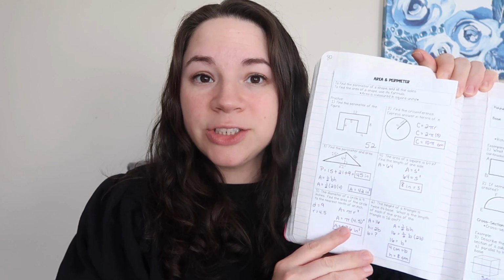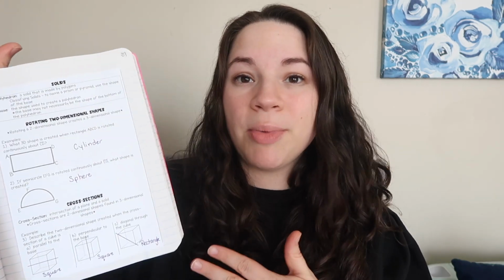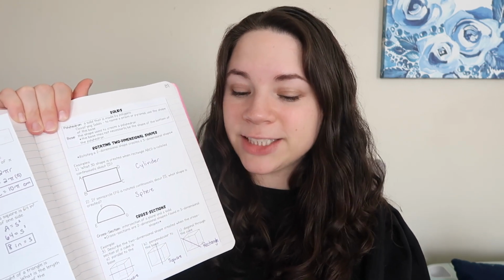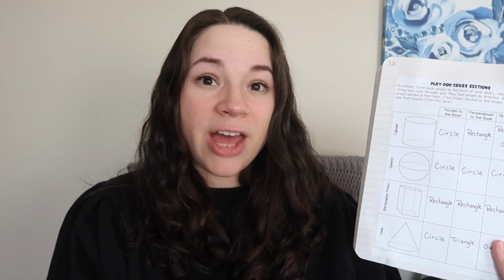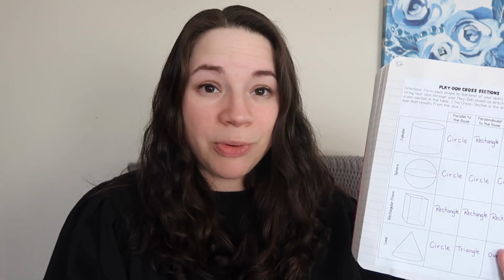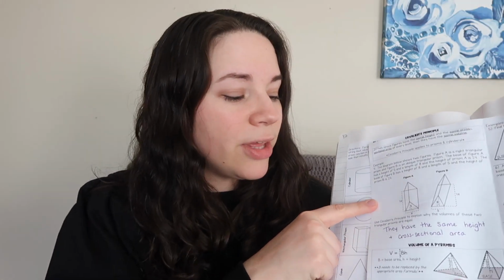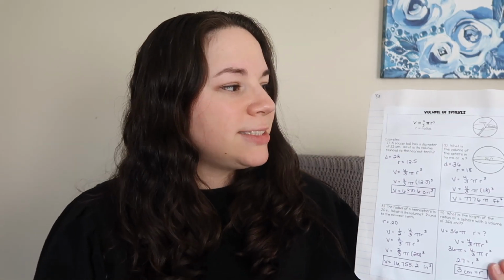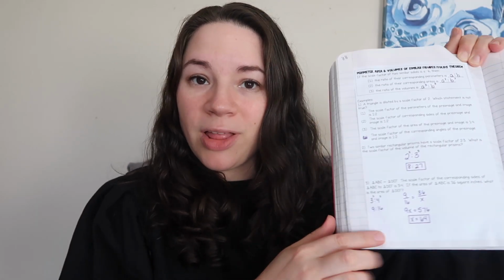Volume Unit Geometry Interactive Notebook Flipthrough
Ready to see how the volume unit unfolds in my high school geometry classroom?  Watch for all the details.